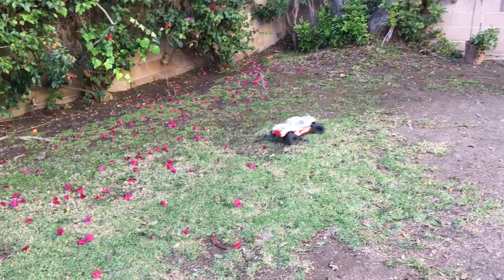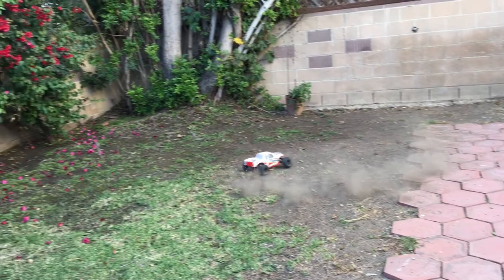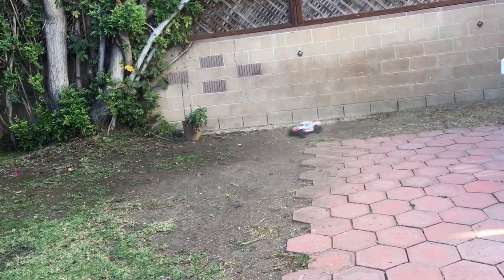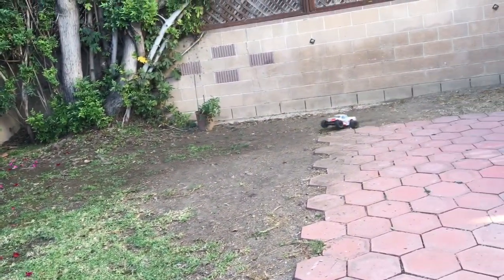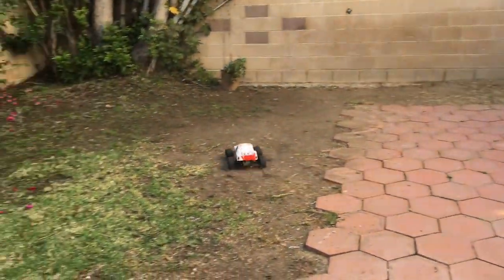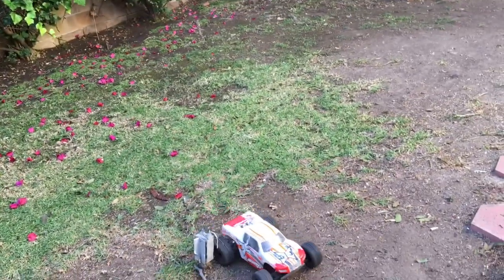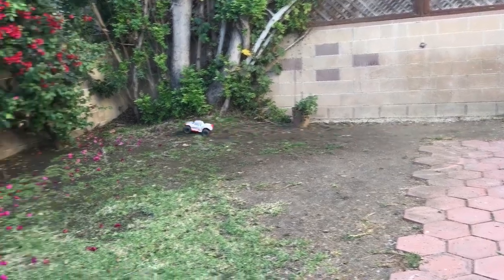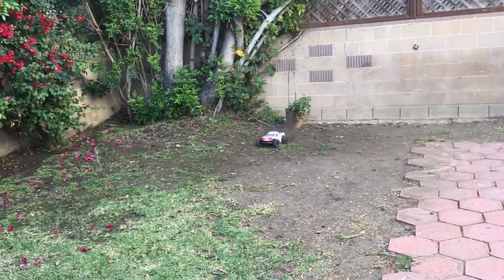ECX Amp - Backyard Run on 2S Lipo After Beach Run Cleaning - Traxxas XL5 ESC, Tactic Radio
We run our 2WD ECX Amp in the backyard after giving it a thorough cleaning after running it at the beach. If you're looking to get started with radio control trucks, we highly recommend spending a little more money and getting the 1/10 ECX Ruckus 2WD; support us by buying your own Ruckus